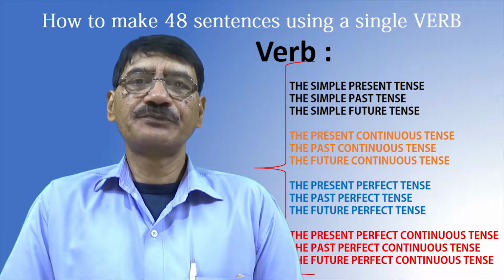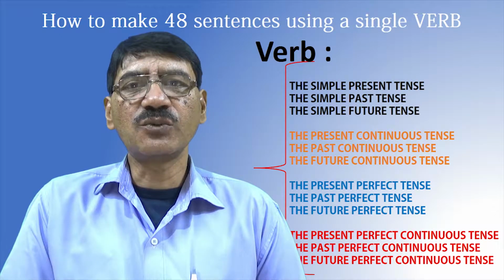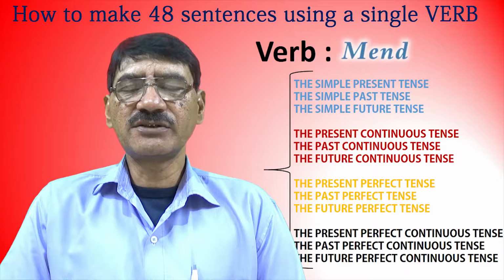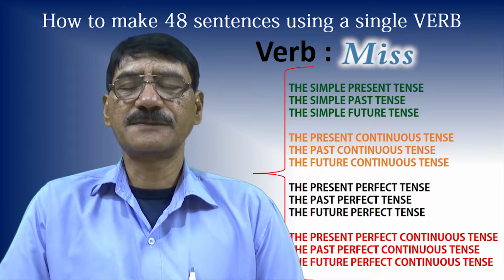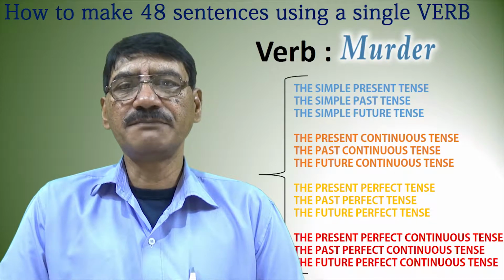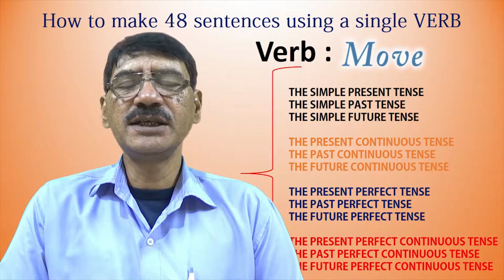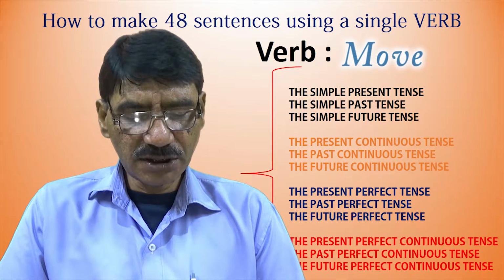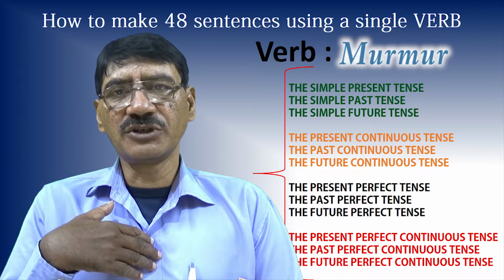How to Make 48 English Sentences using verbs Mend, Miss, Move, Murmur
Trainer: V Siva Prasad
target Audiences: School and college going, students and kids
Subject: Learn step by step Spoken English and Grammar
Copyright: South India Edutainments